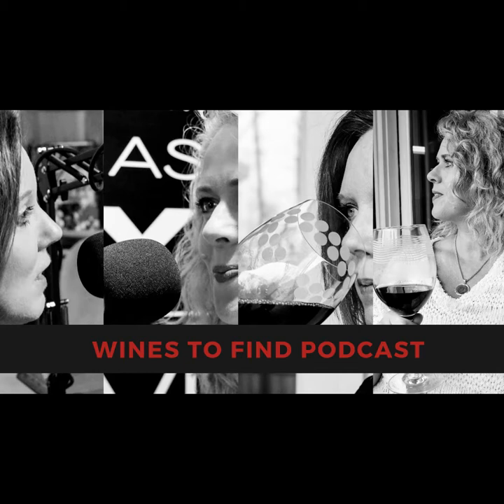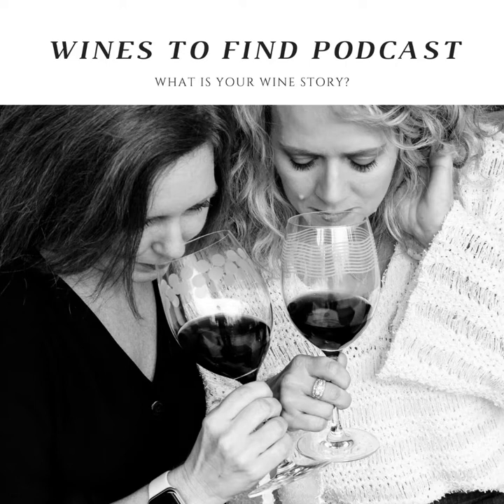Bourbon Barrel Aged Wines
In Episode 5, the Valentine's episode, Sandy & Michelle are joined by their first guests - their husbands, who share their wine stories as they exchange and review their Valentine's wines: 2017 St. Hiliare Blanquette de Limoux, 2015 Francis Ford Coppola Director's Cut Zinfandel, 2017 Exitus Bourbon Aged Red Blend, 2017 Cooper & Thief Bourbon Aged Red Blend.